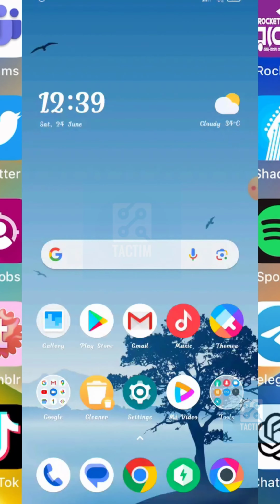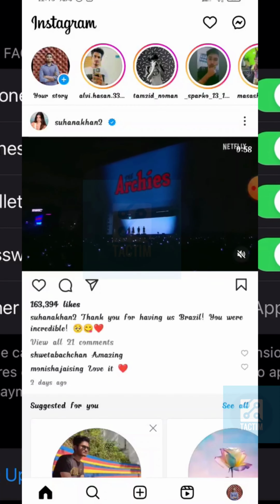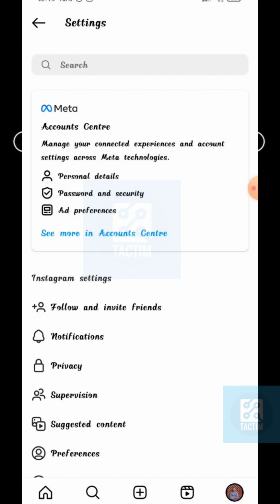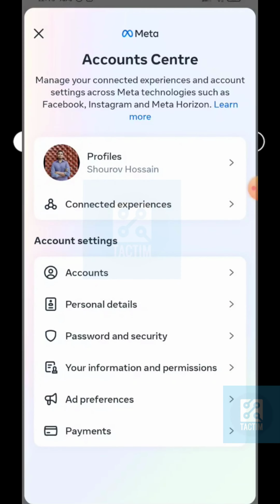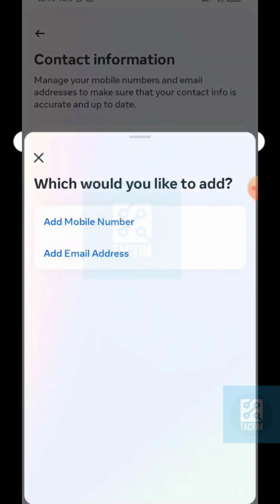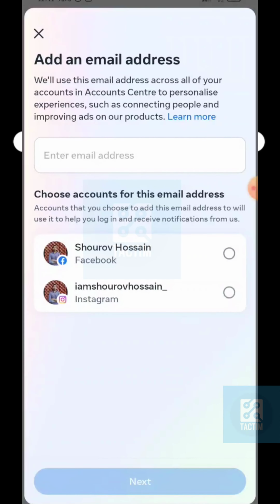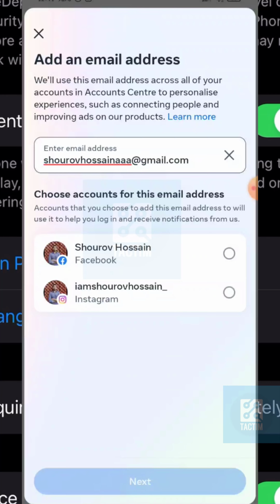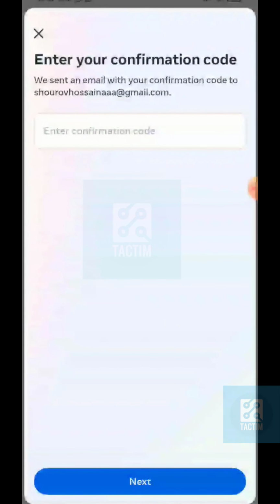How to Add Gmail in Instagram | Easy Tutorial 2025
Linking your Gmail to Instagram makes it easier to find contacts and recover your account if you ever get locked out. This tutorial shows you exactly where to connect the two.

✅ What you'll learn:
- Where to link a Gmail address to your Instagram account
- Using Gmail contacts to find friends on Instagram
- How this helps with account recovery
- How to remove the connection later if you want to